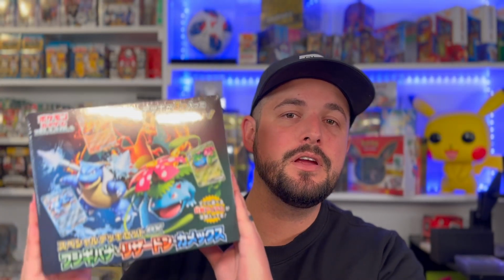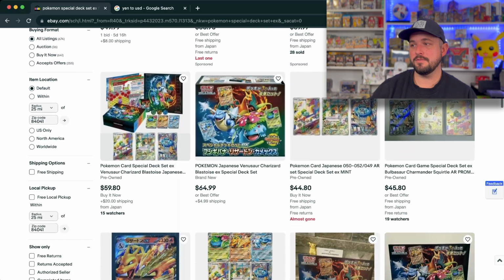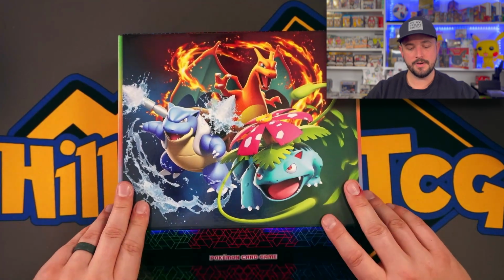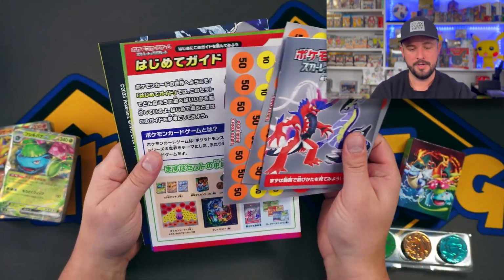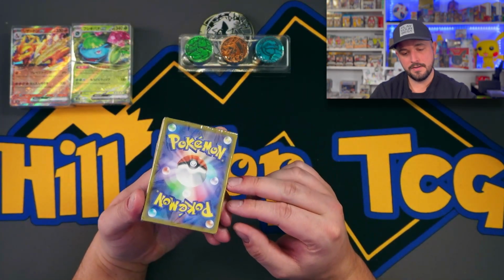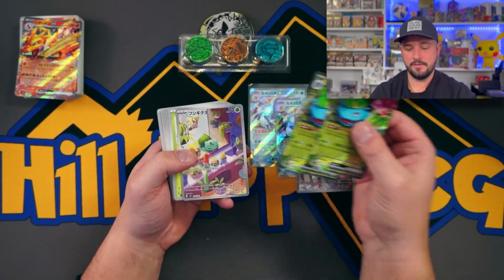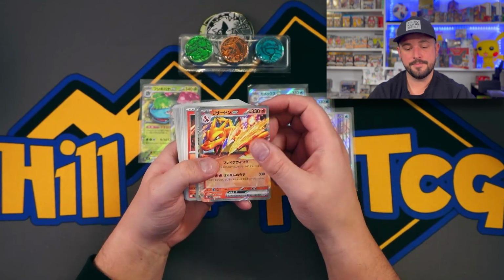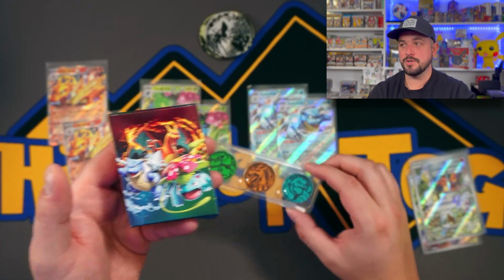Pokemon Japanese Special Deck Set EX Review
Let's sit down and open the new Japanese Special Deck Set EX from Pokemon. This product features 3 awesome decks that highlight the big 3 gen 1 starters!  Is it worth your hard earned money?  Tune in and find out!

Whatnot!